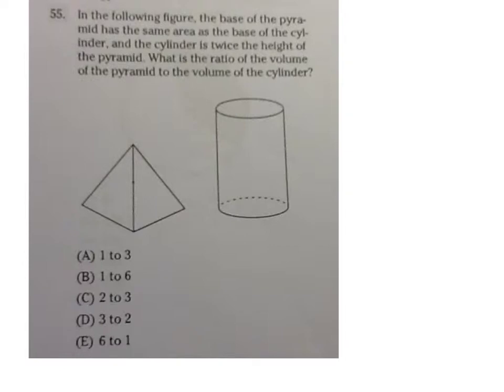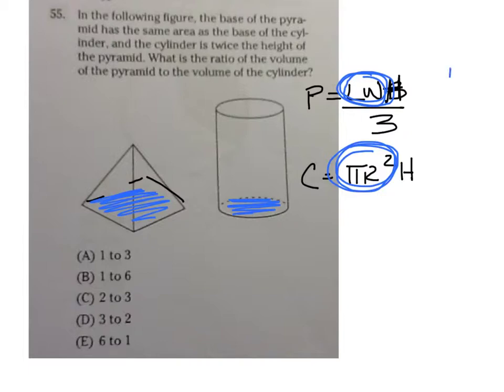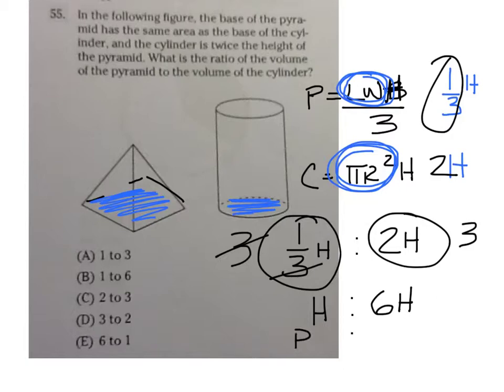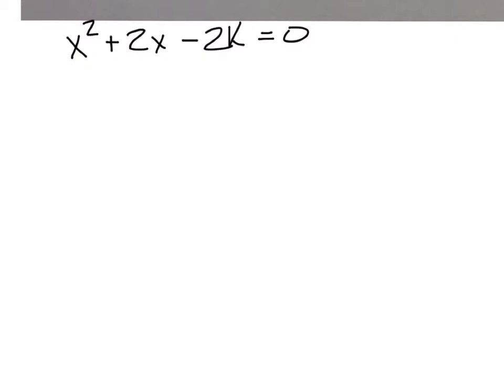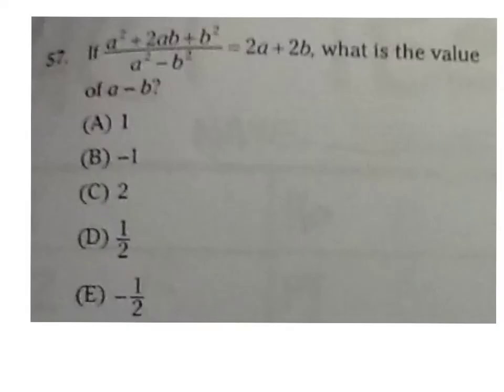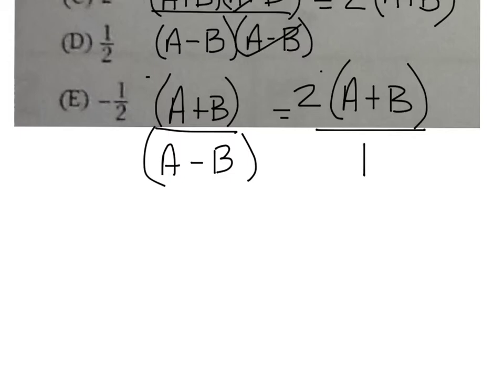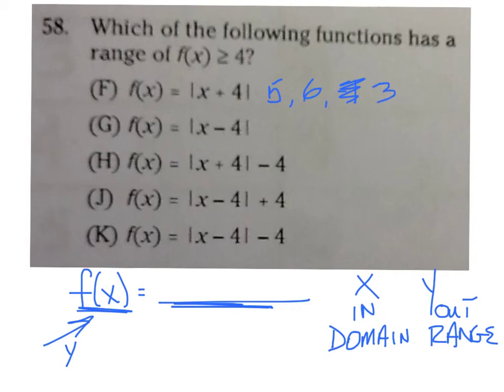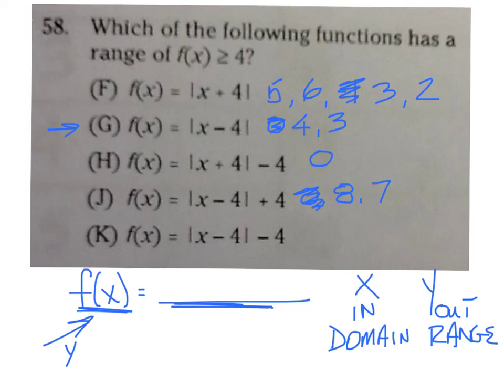7th Period September 16, 2013 - Tate Skinner's Classroom at GHS